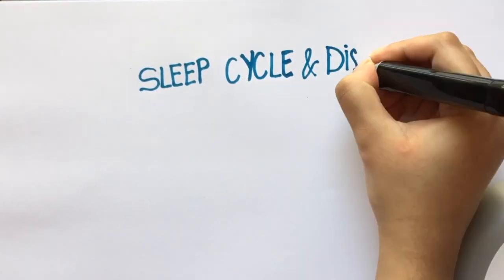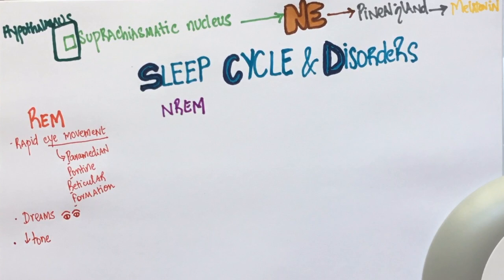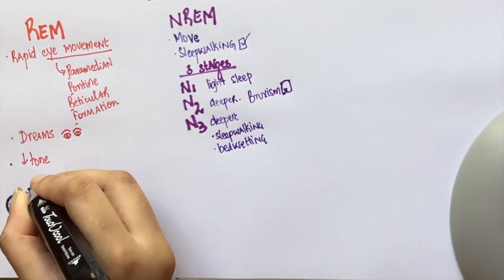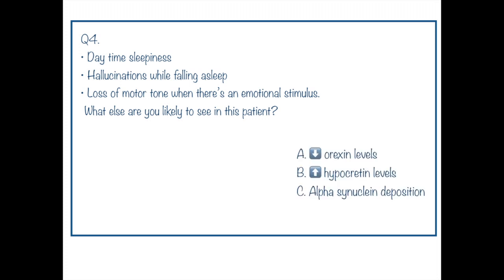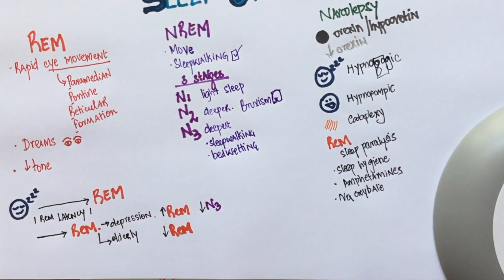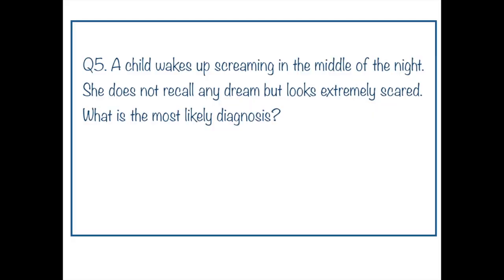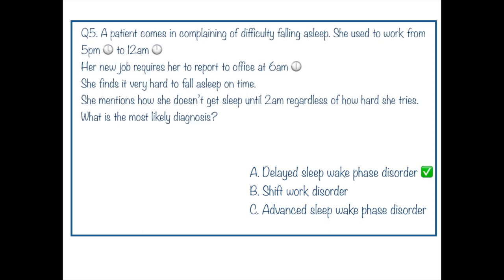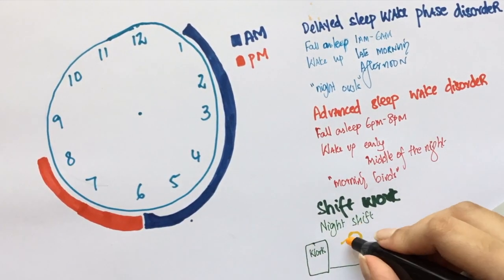Sleep: Stages, Sleep terror, Nightmare, Narcolepsy, Sleep-wake phase, Shift work & more | USMLE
Hi!
In this video, I have spoken about
- Sleep physiology
- REM sleep
- NREM Sleep
- What controls Rapid eye movements in Rem sleep
- What controls the sleep cycle
- Suprachiasmatic nucleus to Pineal gland pathway
- Melatonin production
- Difference between REM and NREM sleep
- Sleep disorders
- Sleepwalking
- Bruxism
- Narcolepsy
- Orexin
-Hypocretin
-Hypnagogic hallucination
-Hypnopompic hallucinations
- Sleep paralysis
- Narcolepsy treatment
- Cataplexy
- N1 N2 N3 stages of NREM sleep
- REM latency
- Depression and REM latency
- REM latency and ageing
- Insomnia
- Delayed sleep wake phase disorder
- Shift work disorder
- Advanced sleep wake phase disorder
- REM sleep behaviour disorder
- Lewy body dementia
- Early bird
- Night owl